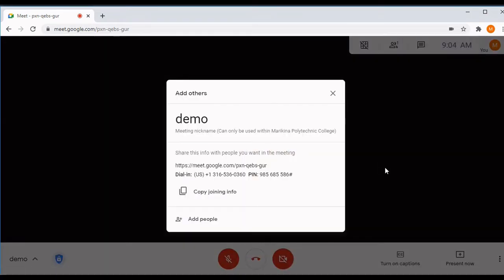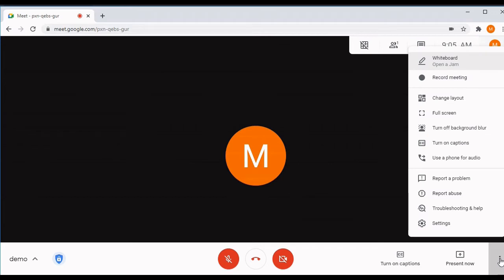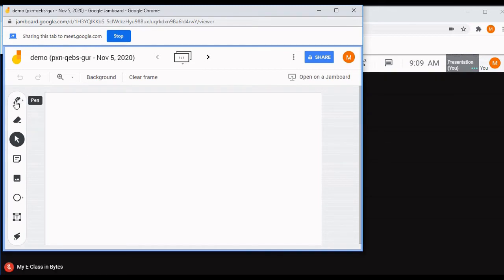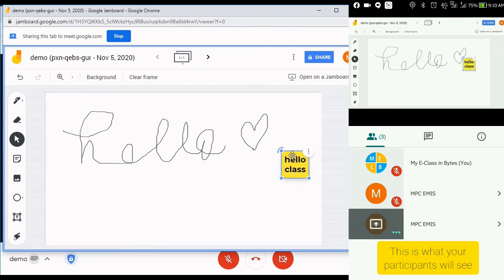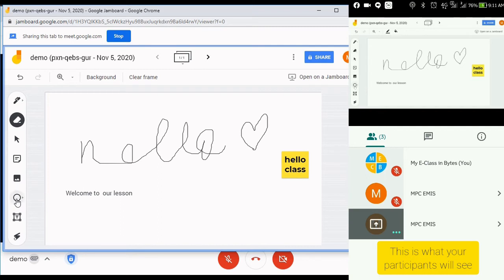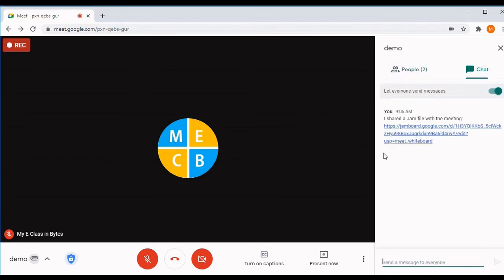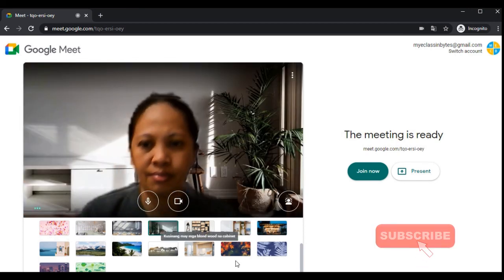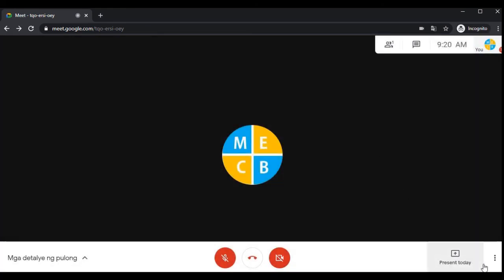Feature Updates in Google Meet 2020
Feature Updates in Google Meet 2020 | For Teachers

Around October 2020, Google released some updates in their Meet app. These updates are beneficial for both GSuite and Gmail users. Some features are not available if you're a basic Gmail user.

*Timestamps*
0:00 - Intro using GSuite account
0:55 - Turn on background blur (Update: Change the background works too)
1:29 - Host controls
2:33 - Change Layout (Tiled Grid)
3:12 - Using Whiteboard (aka Google Jamboard)
6:44 - Record Meeting
7:31 - Using basic Gmail account
7:42 - Change (virtual) background
8:33 - Insert own image as background
9:14 - Using Gsuite vs. Gmail account